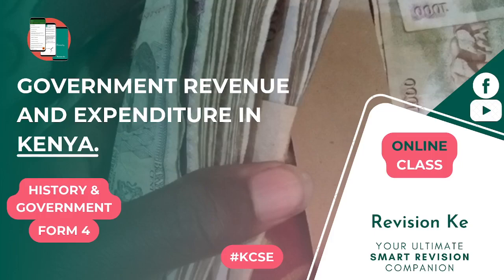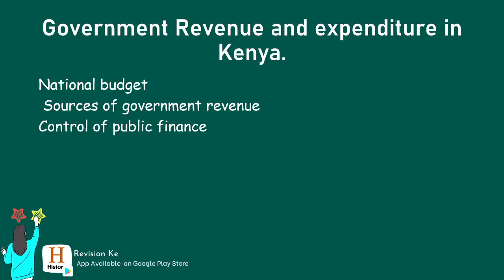Government Revenue and expenditure in Kenya | Intro | Form4 Revision KCSE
Subtopics
National budget
Sources of government revenue
Control of public finance